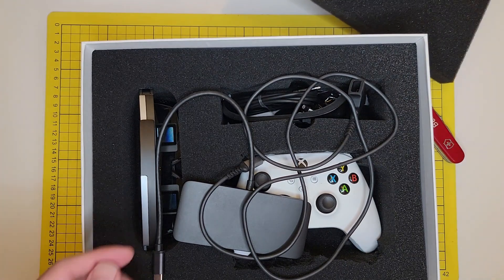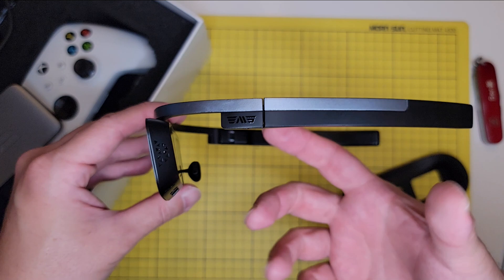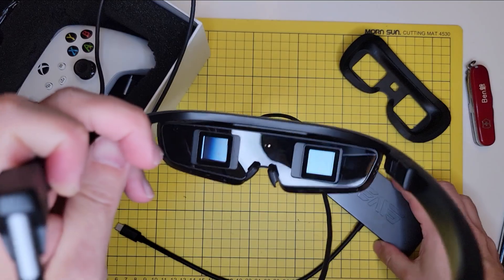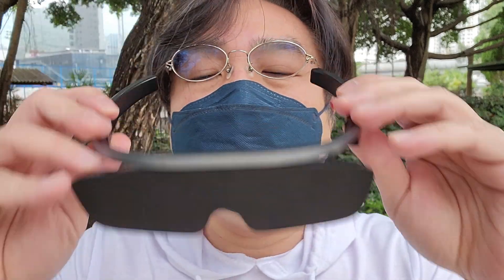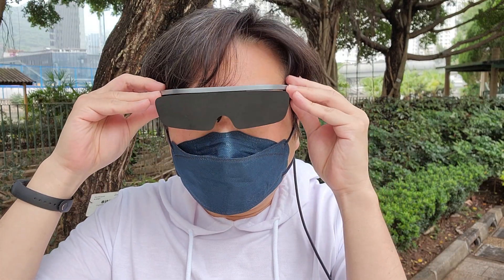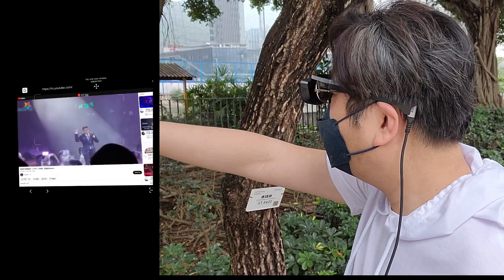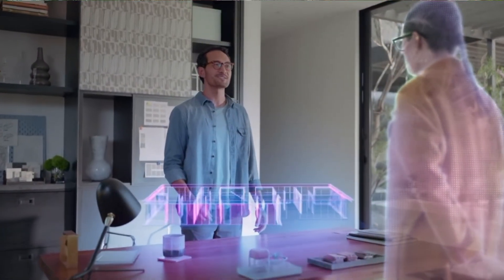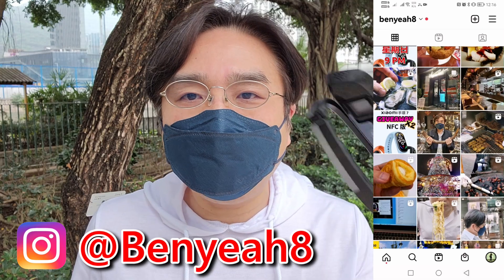EM3 Ether The world's first foldable VR glasses! only 9mm thick!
A startup EM3 announced what they have been working on. The thinnest and lightest, 6.8mm and 35 grams VR headset, codenamed Ether. A form factor to be achieved through the novel pancake lens. An optics technology expected to introduce a wave of thin and light VR headsets.

The main selling proposition of the EM3 Ether is the thin and light form factor. It’s only 6.8mm thick and weighs less than 35 grams.

The announced prototype will also be able to connect with your smartphone, game console, or computer. It will be capable of broadcasting 2D content onto the 800-inch virtual screen. A micro-OLED display with a resolution of 2,500×2,500 pixels per eye and a field of view of 90-degrees.

Interestingly, what enables the Ether’s thin form factor and subsequent millimeter distance between the screen and lens is the “pancake optics design”. An alternative lens technology to the standard Fresnel lens and one that the announced premium HMD “Cambria” from Meta also utilizes. This novel lens technology bounces light from the display within the lens itself, enabling a much closer distance between the display – lens – and your eyes, which translates to a much slimmer design overall. Further specifications are yet to be released.